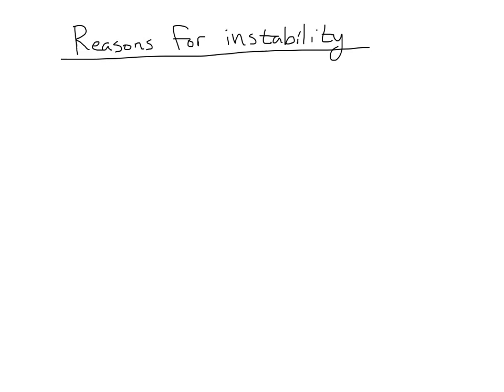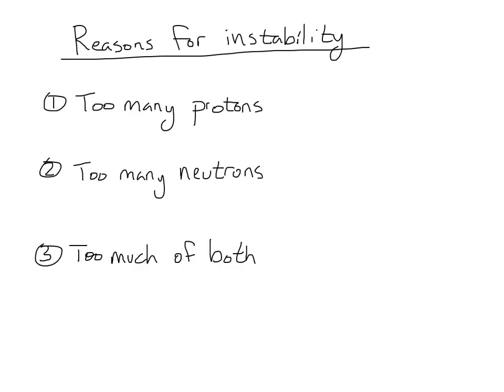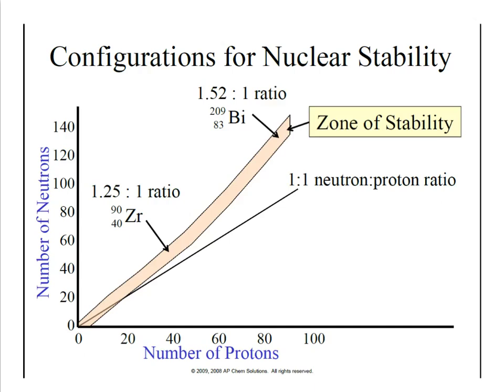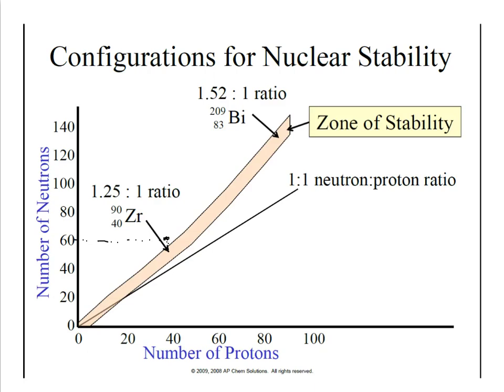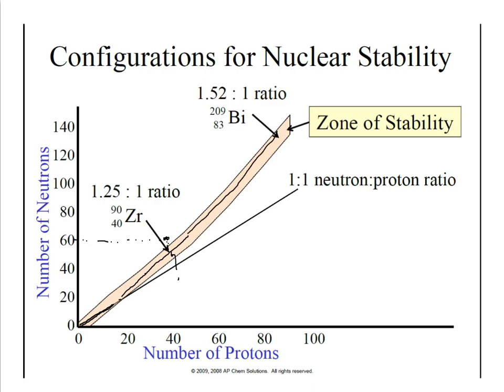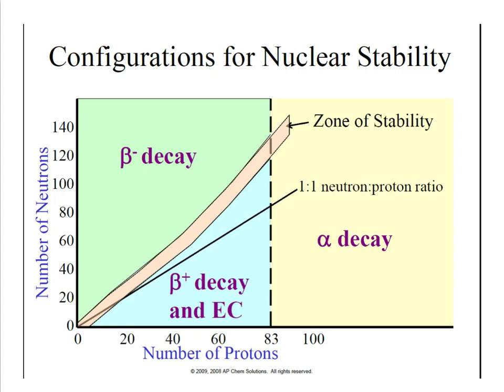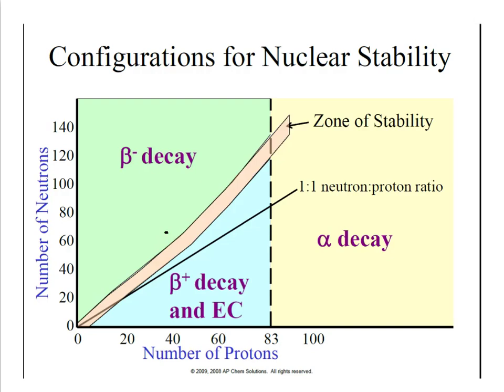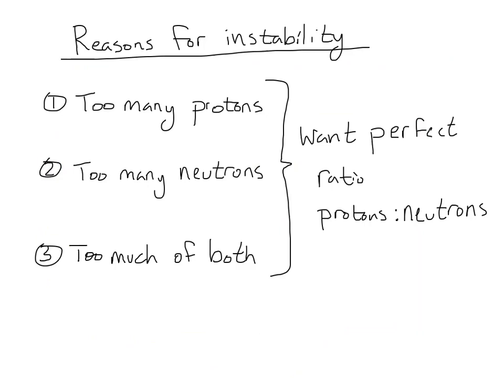4: Nuclear Stability